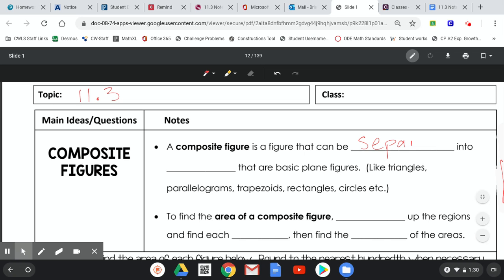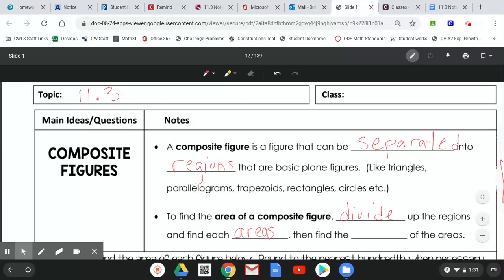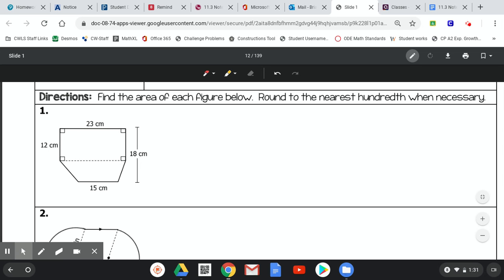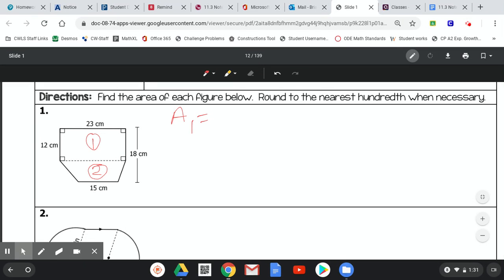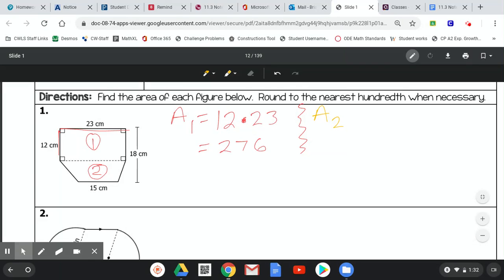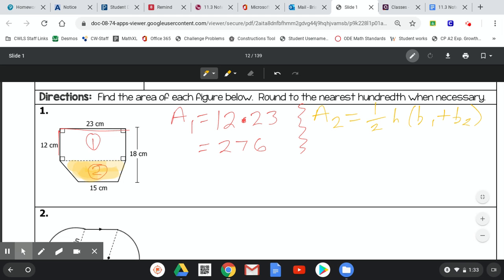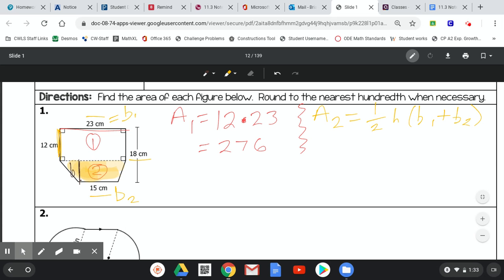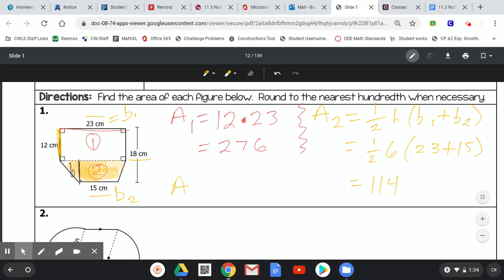11.3 Notes Video 1(#1-2)